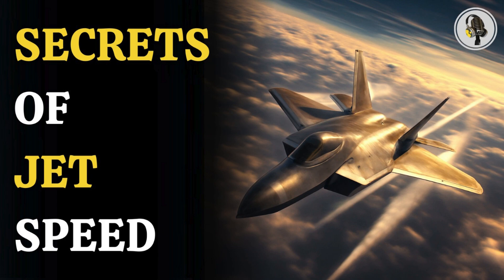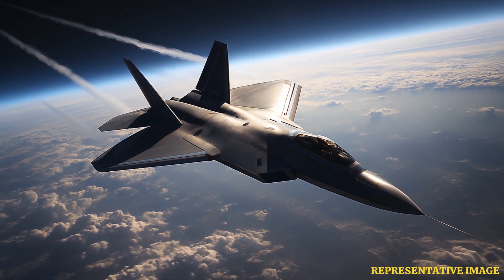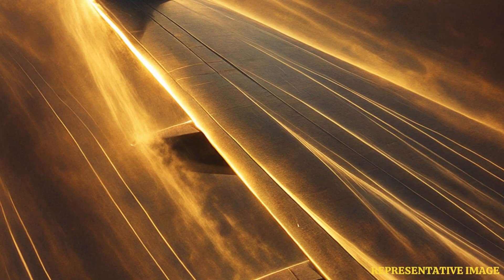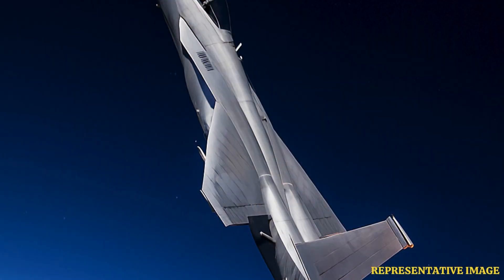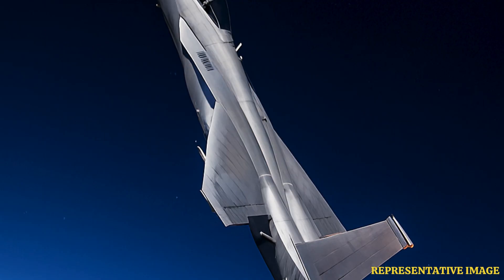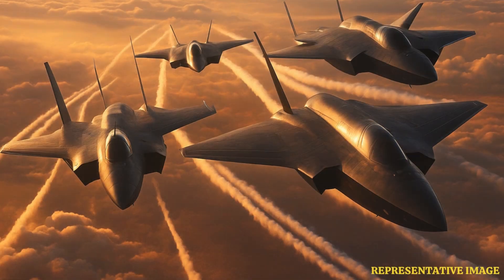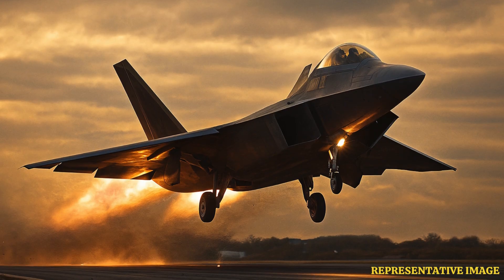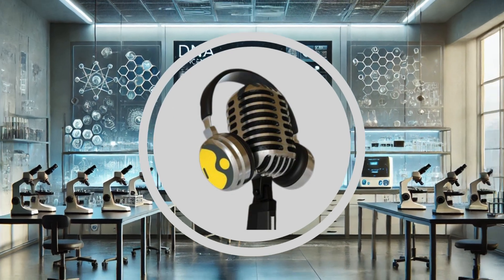Fighter Jet Speed Secrets: Power and Aerodynamics Explained | WION Podcast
In this episode, we uncover the fascinating science that enables fighter jets to cut through the skies at breathtaking speeds. Aerodynamics — the study of how air flows around objects — is the key to their power and precision. From lift and drag control to wing design and thrust optimization, every element helps jets like the F-22 Raptor soar higher and faster. At extreme altitudes, thin air reduces drag, allowing greater speed and fuel efficiency. With AI-assisted systems, afterburners, and advanced materials, modern fighters redefine the limits of flight — combining technology, physics, and human ingenuity in perfect harmony.